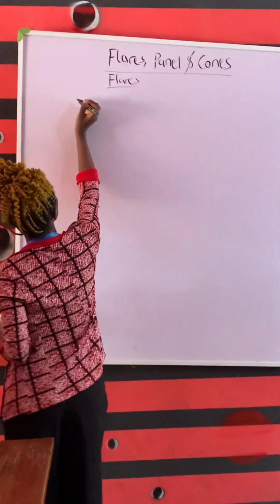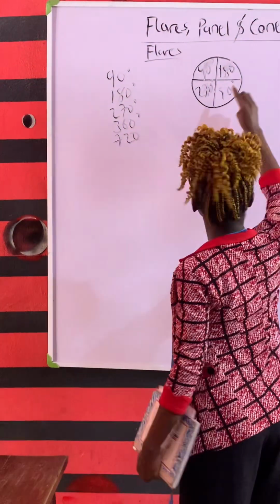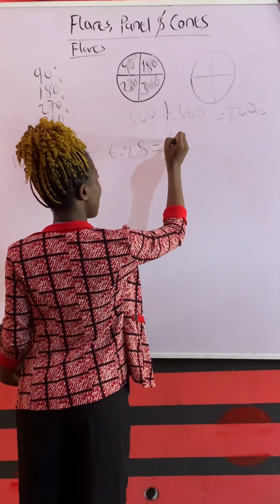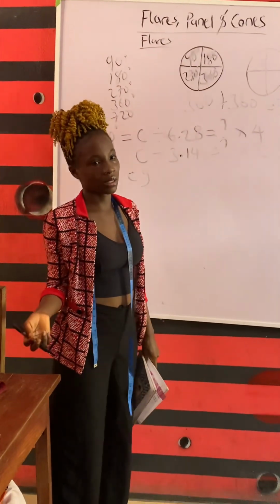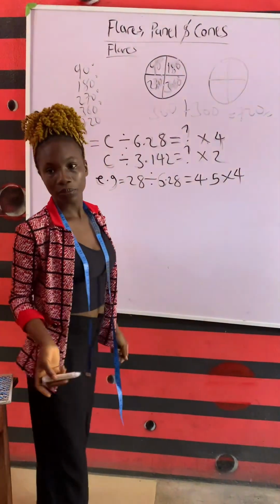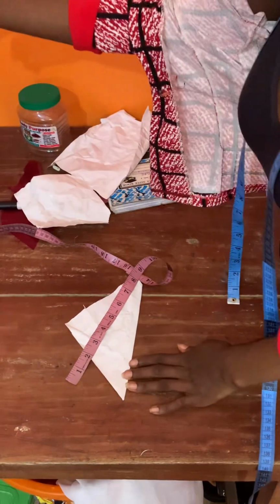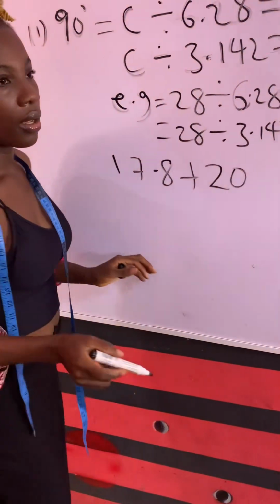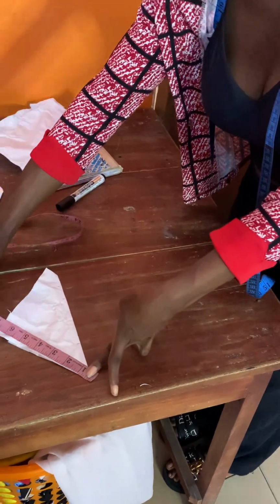How to cut flares. 90, 180, 270, 360 and 720 degrees flares.